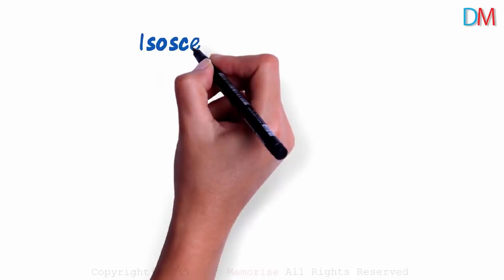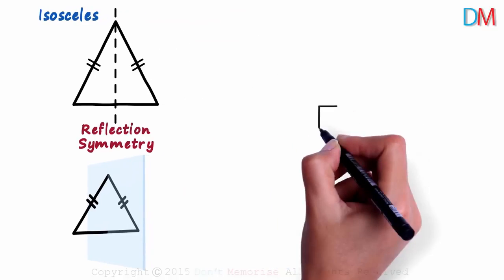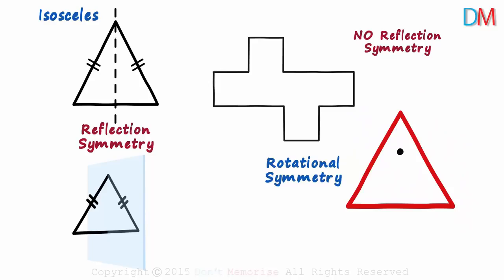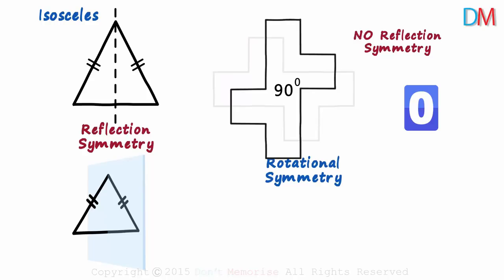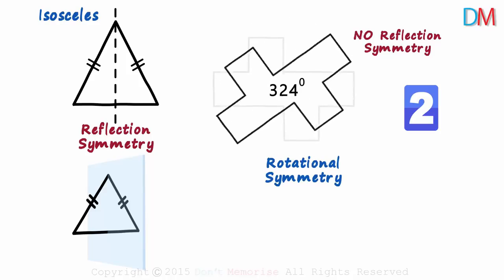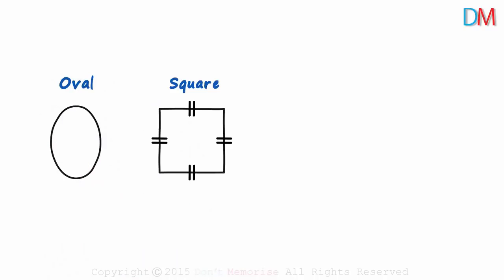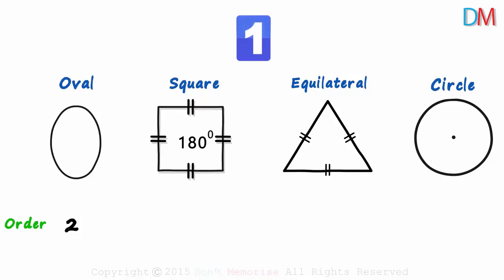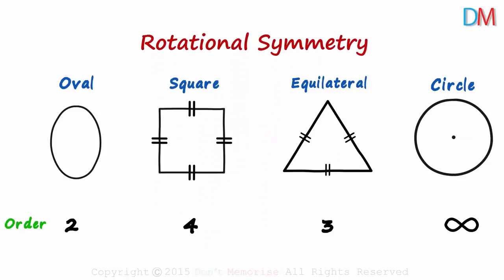Reflectional Symmetry and Rotational Symmetry - Solution Finder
Solution Finder :

Solution Finder is an E-Learning portal where one can check answers and learn in a joyful manner.